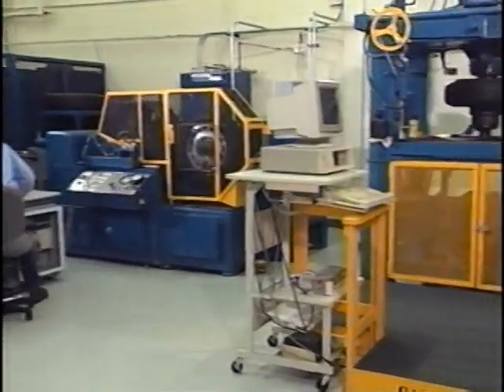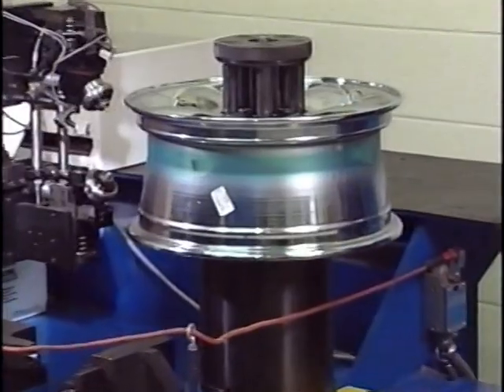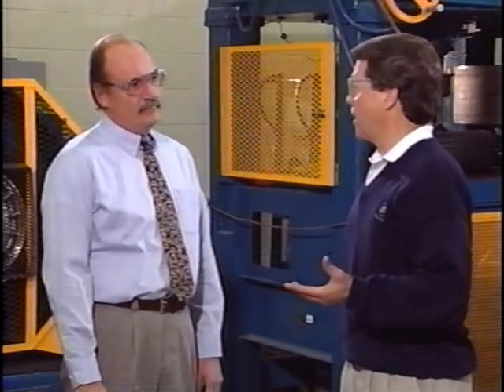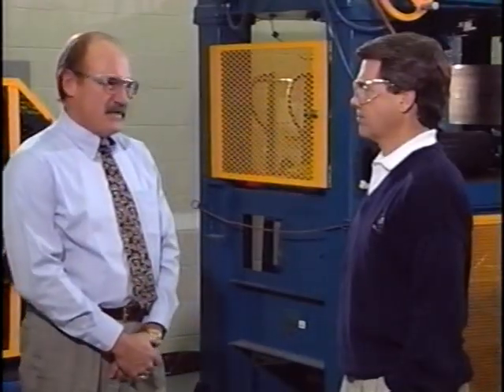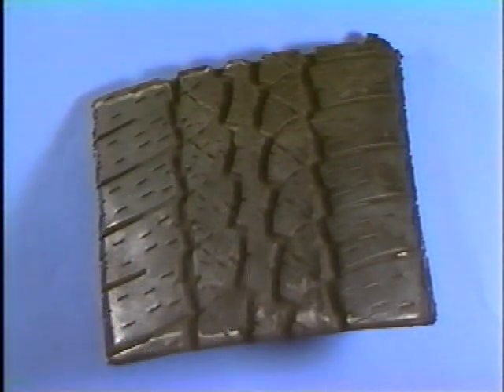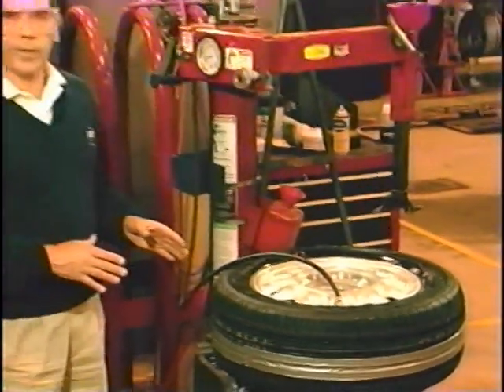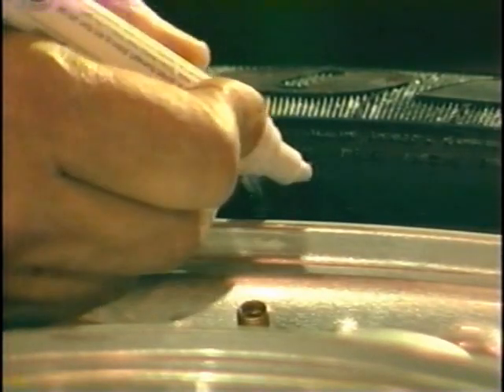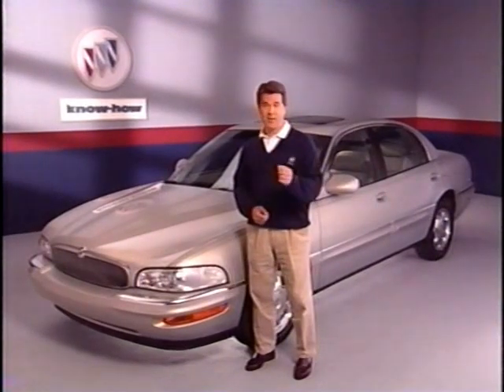Buick - Tire & Wheel Update: High Speed Vibration (1997)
This video, taken from Buick's Know-how Series (KH-215), covers wheel and tire concerns. Topics addressed include: tire model selection, tire performance criteria (TPC), traction, rolling resistance, test equipment, wear, tread life, wheel alignment, vibration, maintenance, problem diagnostics and recommended solutions.